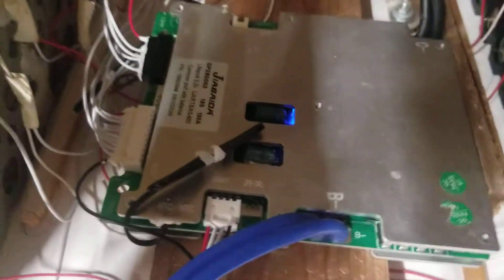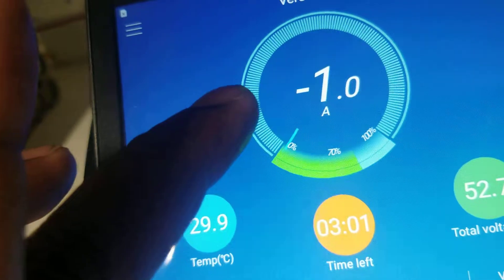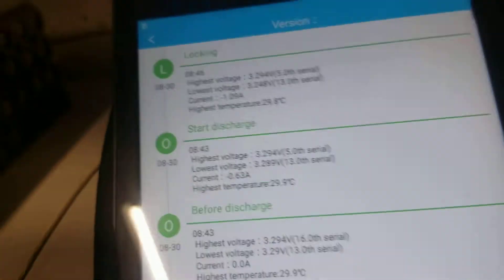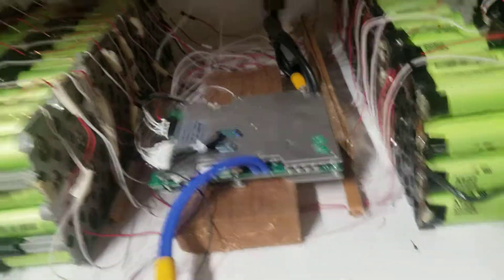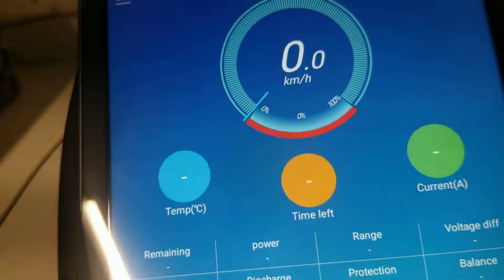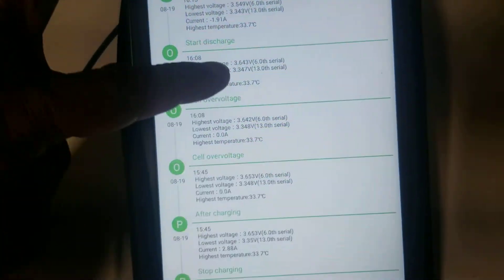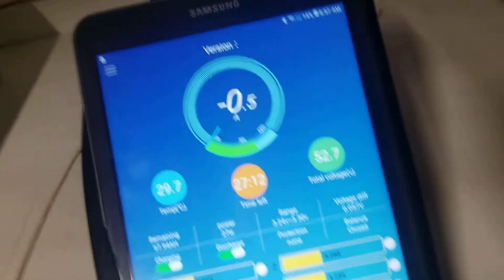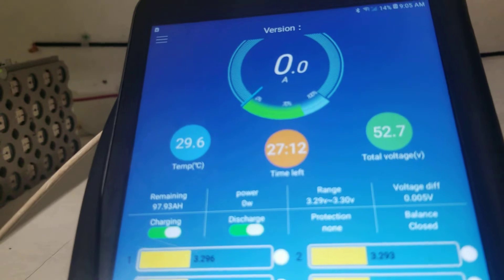CAN SMART JBD 16S 48V 100A LiFePo4 Bluetooth BMS (Default to LiFePo4 cells) SAVE your battery bank?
Applications: Including solar, RV, Electric bikes, Skate board, camping, Boat, Power tools, Lawn moving and household energy storage systems.

Bullet points:

1.    All Parameters can be check Via Bluetooth App or UART USB Connection with PC Monitoring Program. Defaults setting inside BMS are for LiFePo4 batteries. But this BMS also can used for any other Lithium chemistry including Li-Ion, LTO and Lithium Metal by changing internal parameters after connecting to Bluetooth App or computer. Please note that this BMS can be used for 16S battery pack only. It cannot be used for any other battery pack Configurations.

2.    Charge and Discharge Protection Current, Voltage, Temperature Can Be Reset in Certain Range.

3.    When Factors Like Temperature, Voltage, Current Cause Damage to Battery, There Will be Alarm Display on Bluetooth Smart BMS APP.

4.    USA Seller with Fast delivery.

Product Description:

This is a Jiabaida (JBD) Smart BMS Rated 3.2V Smart communication management system. The Battery pack strings must be equal to BMS strings. JBD BMS can be applied with Home storage power, RV power supply and other lithium devices. JBD BMS is top quality IC solution make battery more efficient, healthy and stable condition.